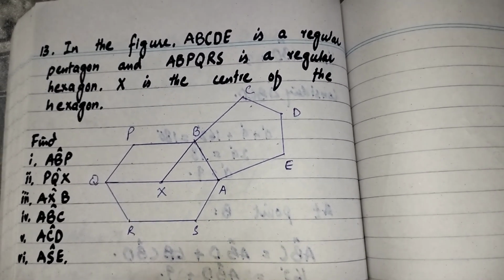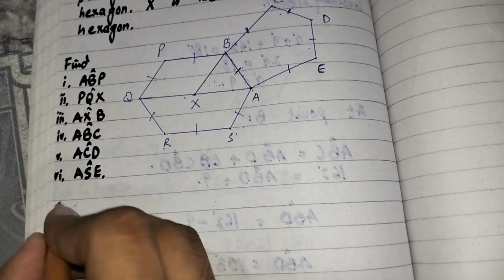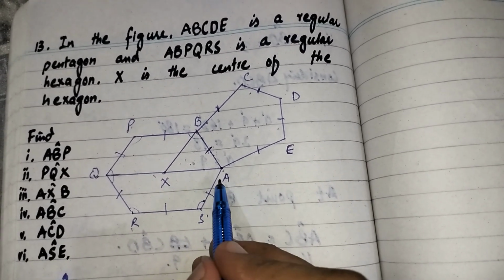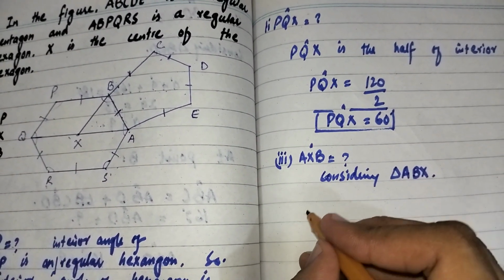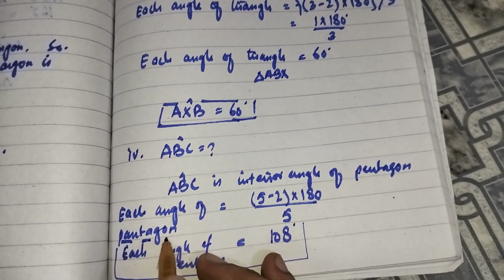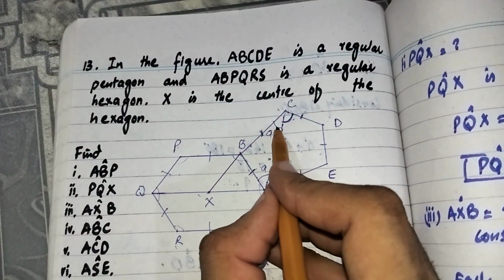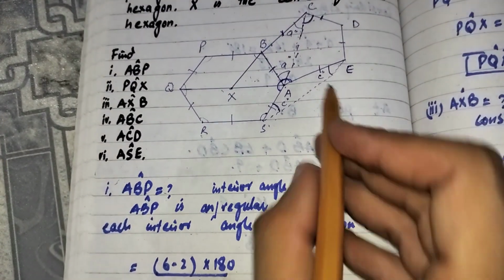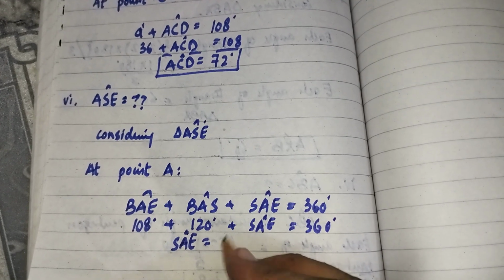Exercise 11-C, Question # 13, Oxford New Syllabus Mathematic, Chapter # 11, D1 Solution O-level Math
Exercise 11-C, Question # 13, Oxford New Syllabus Mathematics, Chapter # 11, D1 Solution, O level Math
Exercise 11-C
Question # 13
Oxford New Syllabus Mathematics
Chapter # 11
D1 Solution